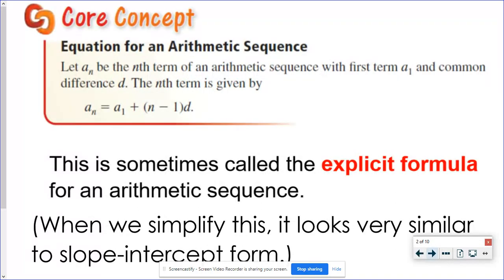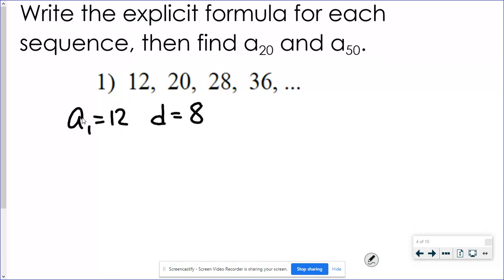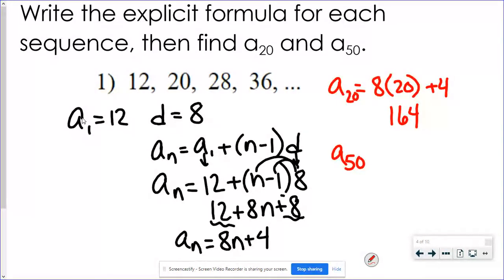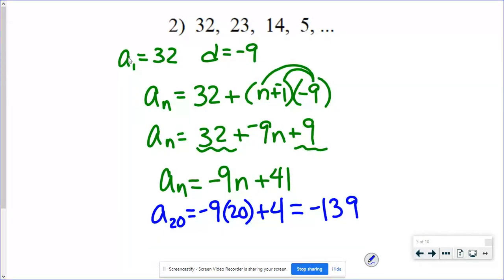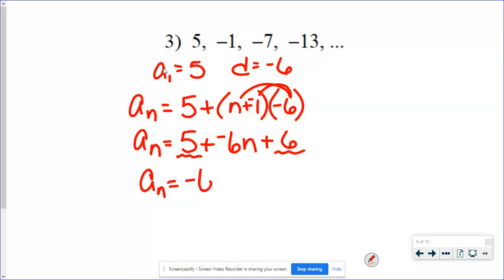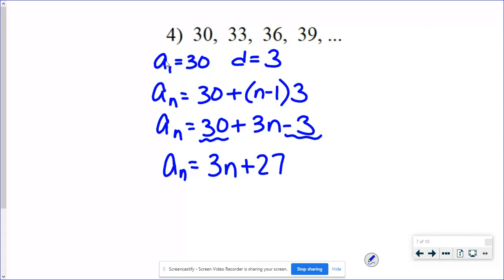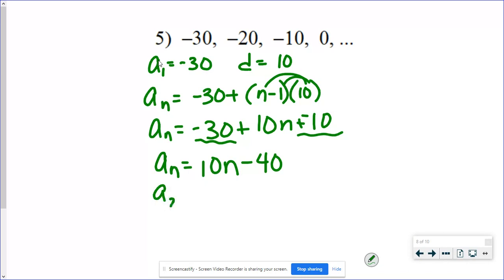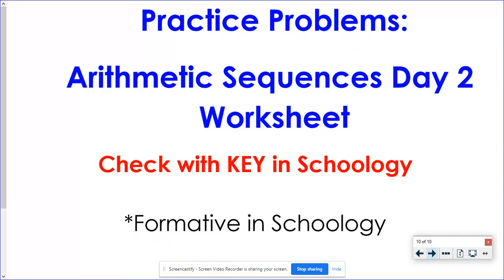Arithmetic Sequences Day 2